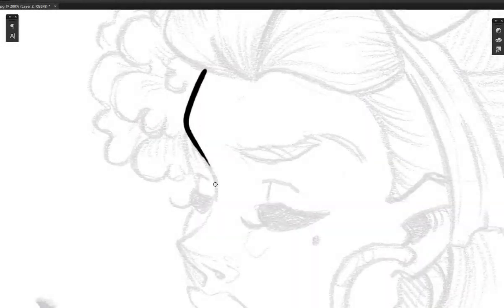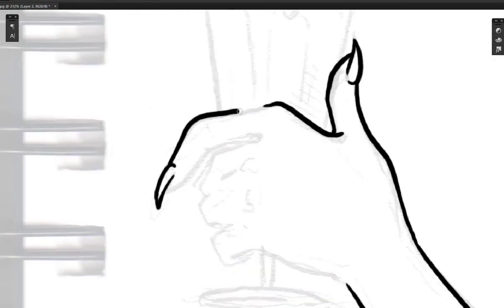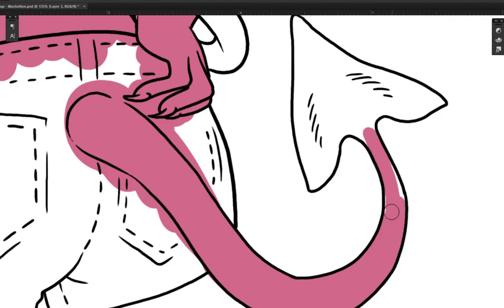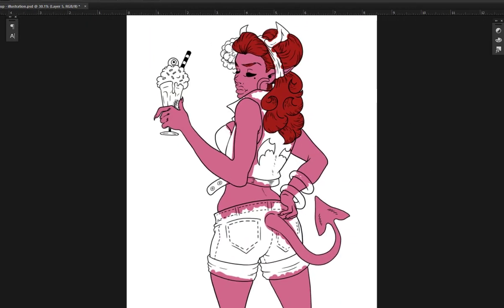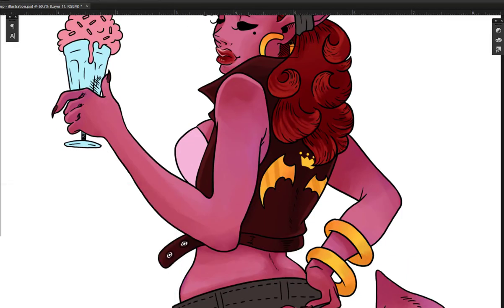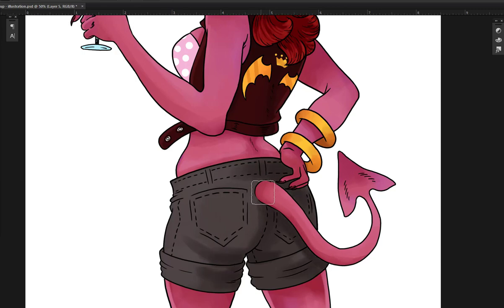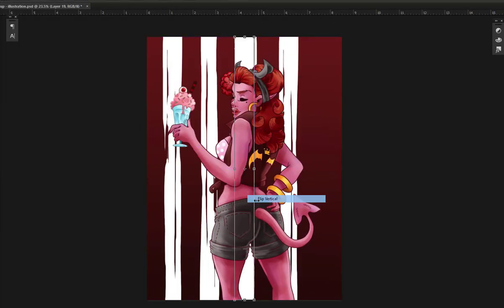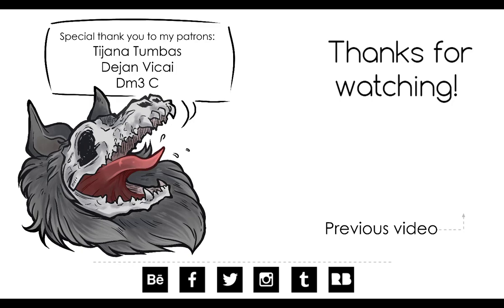Let's Chat and Draw - Pin up Demon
Let's chat and draw a pin up demon, and let's talk about what is art. Today I'm joined with my husband so it's not just me who does all the talking :D

If you like to support me and become my patron, just follow the link above. A huge thank you to all of my wonderful patrons, you guys rock and it’s thanks to you I can continue to create cool content. Lots of love
STAY IN TOUCH:

If you like to get some goodies with my art, check out my redbubble store:

CREDITS:
A special thank you to @sunaokamiart for the intro and animation in the video
And another special thank you to @archdeky for the editing and music